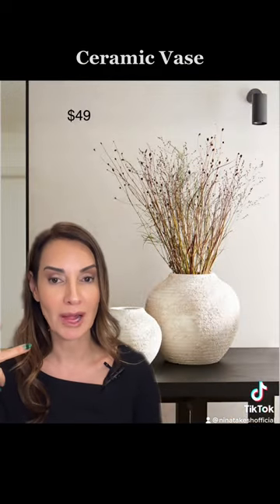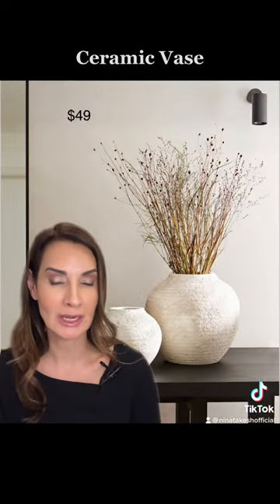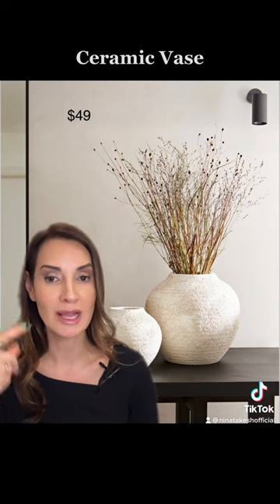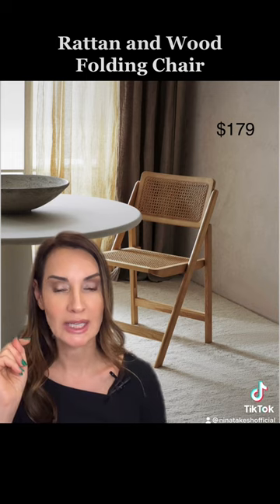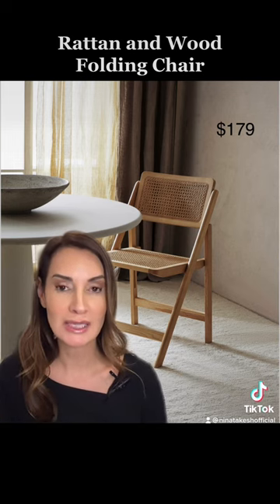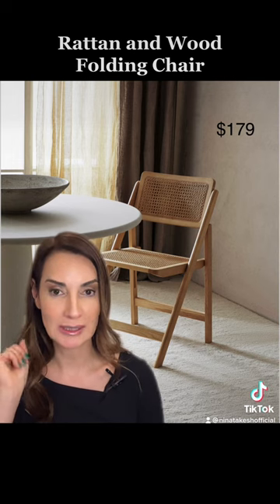Must-Have Decor Items from Zara Home